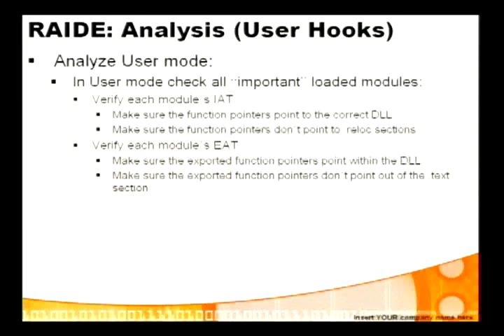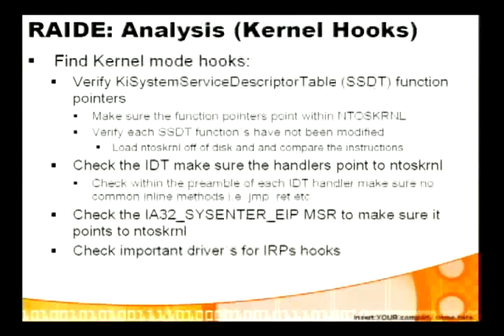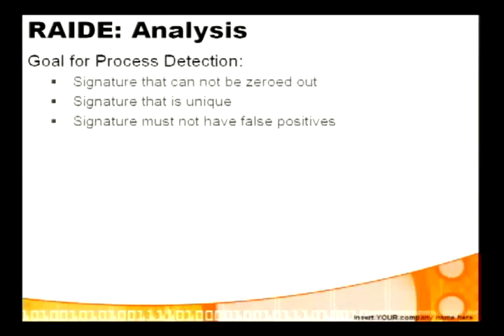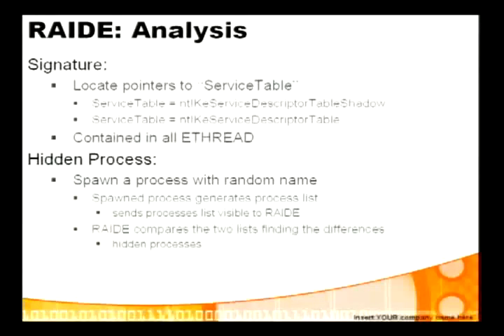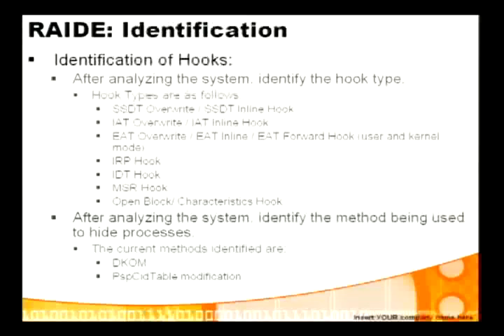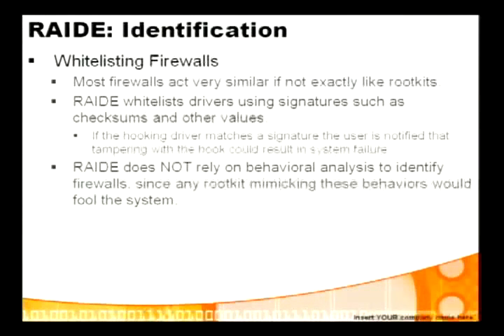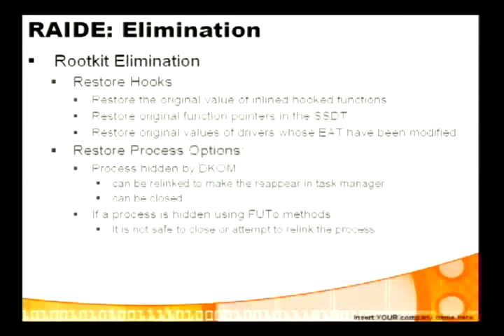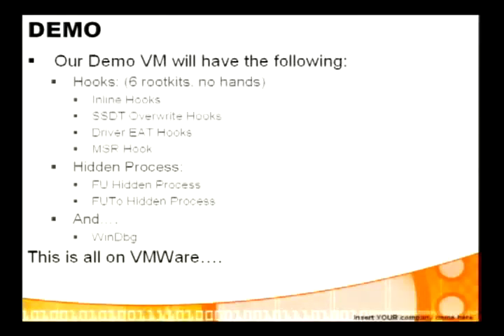2006 BlackHat Vegas V54 Silberman and Butler RAIDEv1 0 02